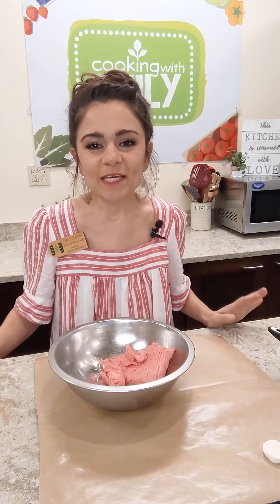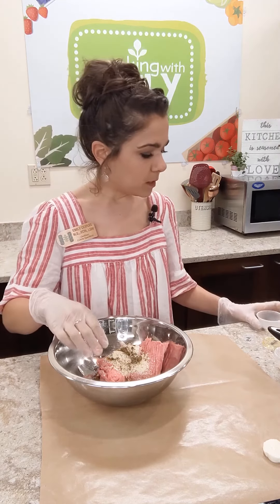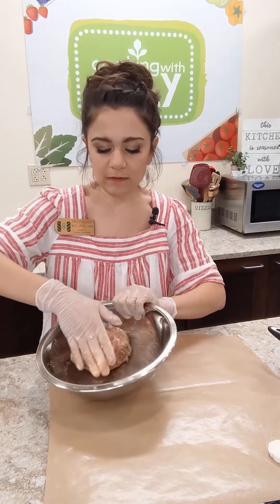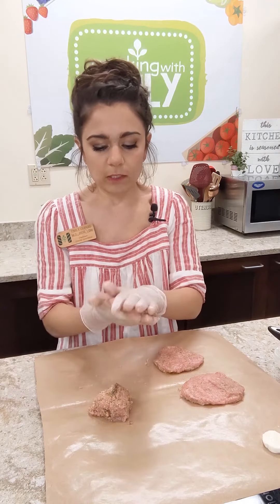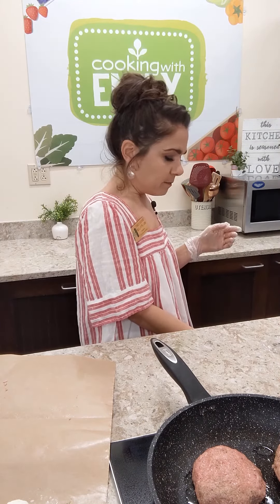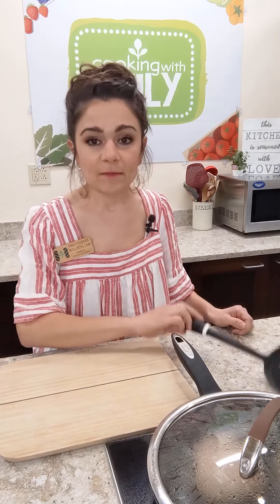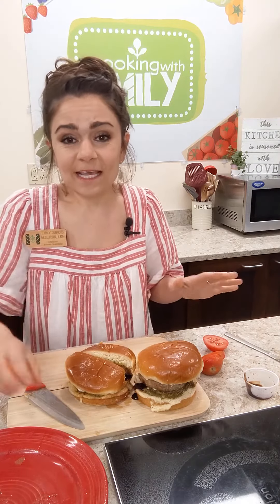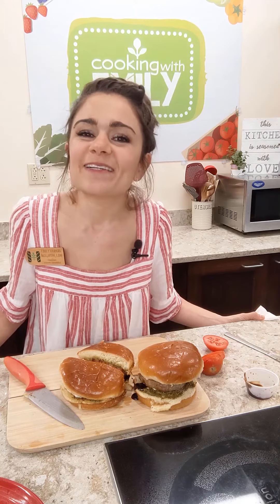Cooking with Emily: Mozzarella stuffed caprese burgers!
-Emily